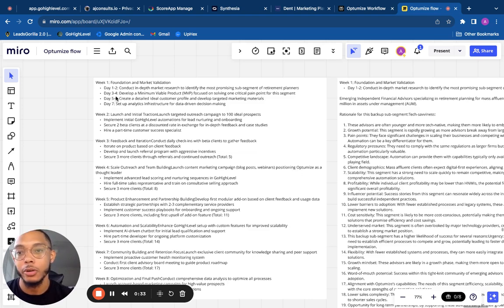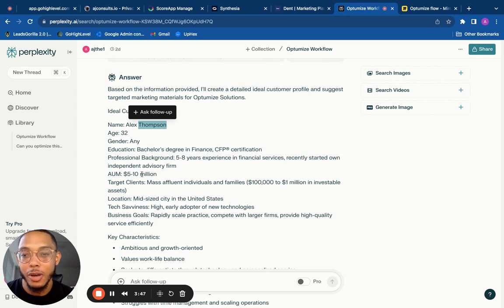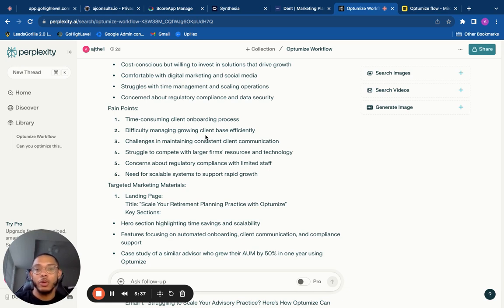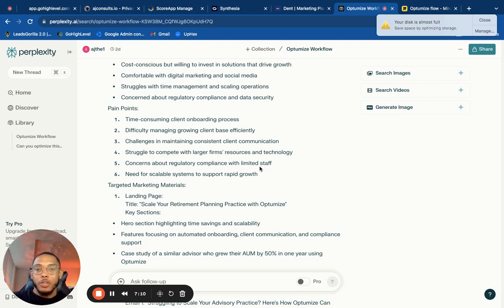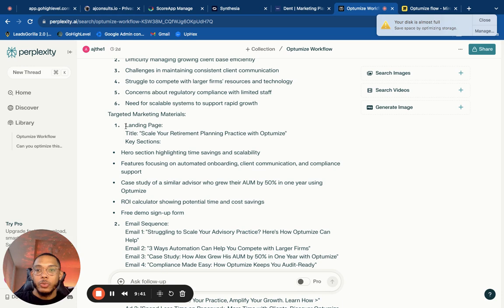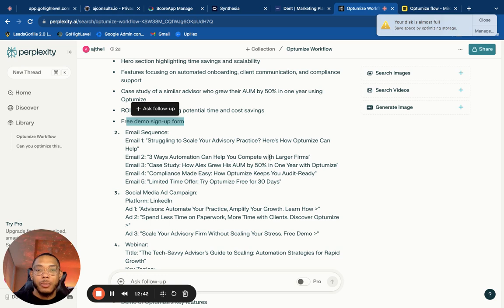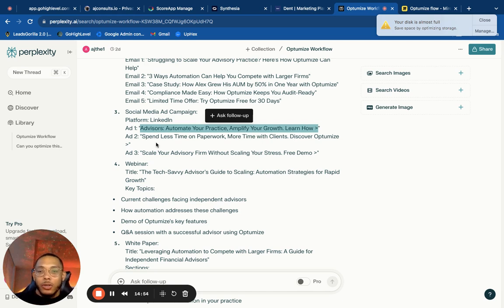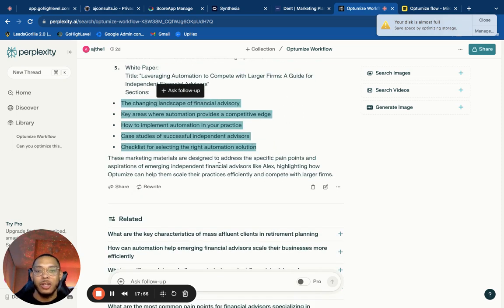Building an Automation Business From Scratch Day 3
Welcome to the building an automation business series. In this series I will go over why I decided to start an automation business in 2024, the tools I use, and document the process the entire way until I hit $20k/mo.

In day 3 I go over creating my ideal customer avatar, marketing materials and beginning to create a marketing plan.